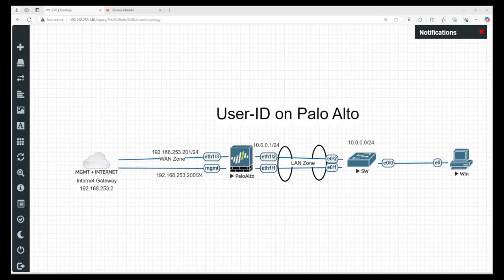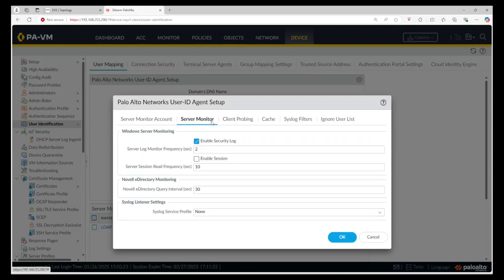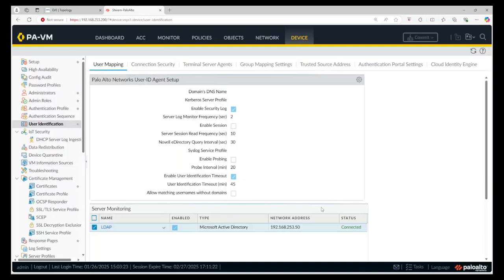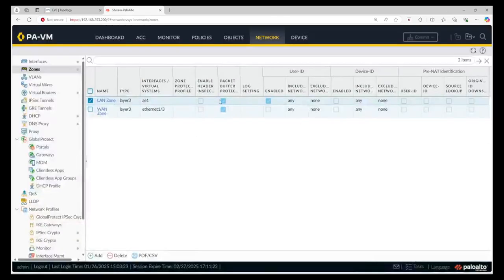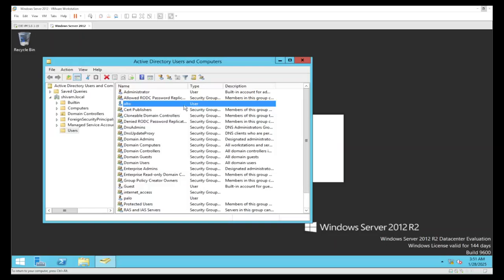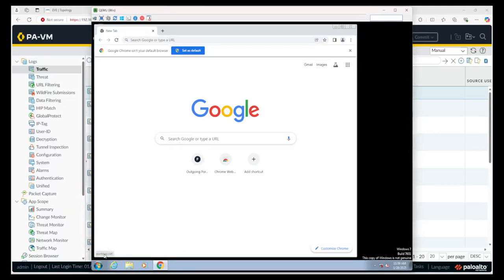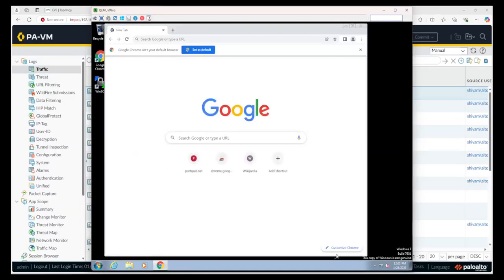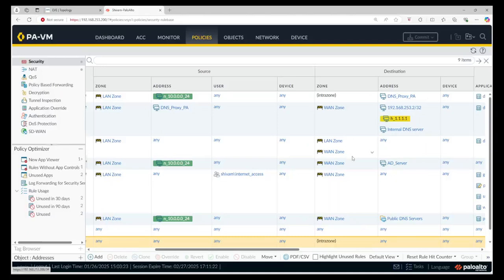User-ID Palo Alto Firewall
I’m excited to share my latest video on user identification on Palo Alto firewalls. 🎉 This tutorial not only walks you through the configuration process but also includes a comprehensive LAB demo for hands-on learning.

Whether you're a seasoned network professional or just starting out, this video will equip you with the knowledge to streamline user identification, enhance security, and optimize your network performance. 🌐🔒

PS: My voice is hoarse in video due to throat infection.